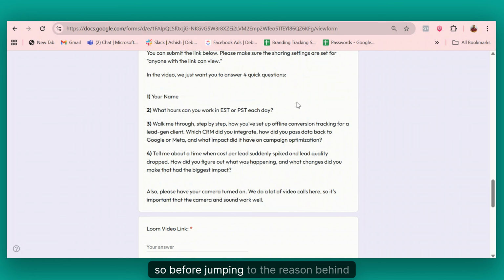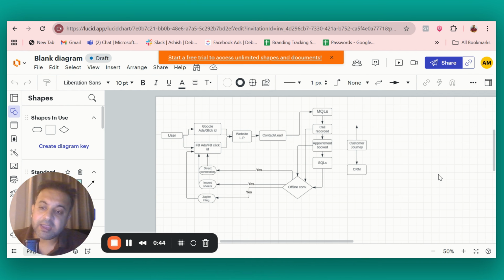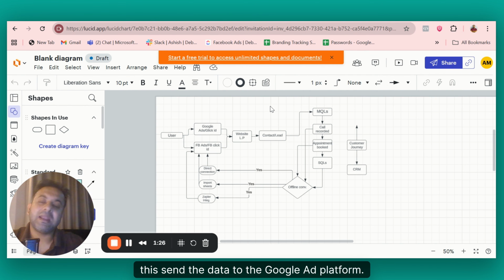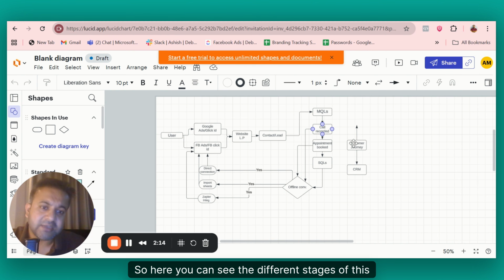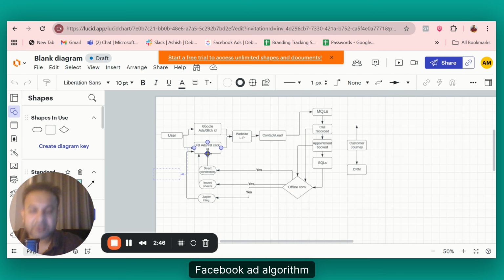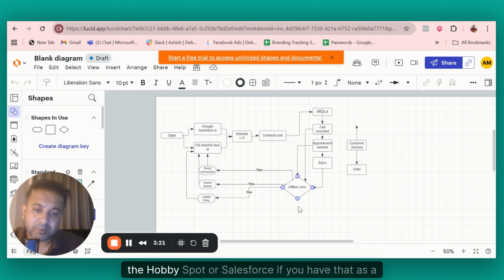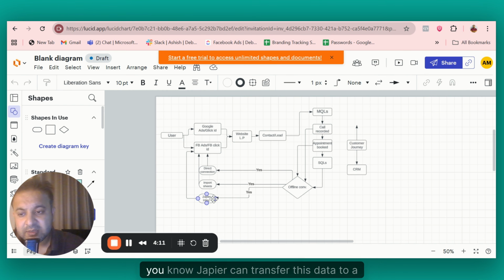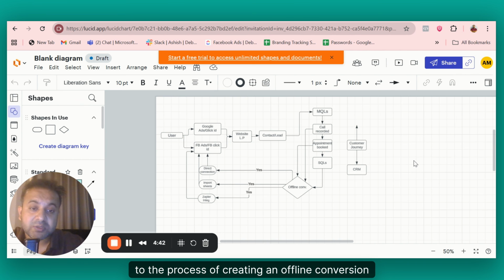Introduction to Offline Conversion Event Set up & Tracking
Get detailed exploration on how to set up an offline conversion event for different ads platform.